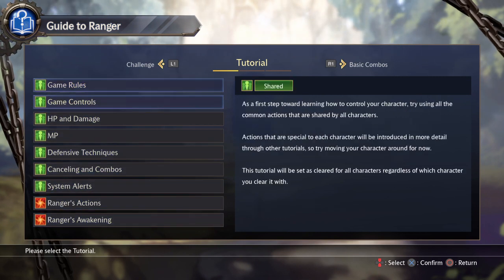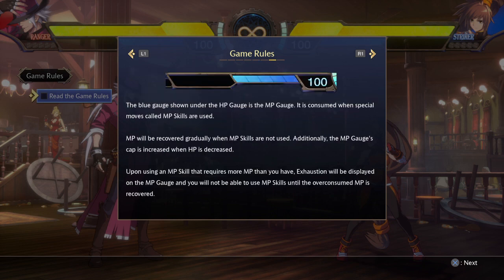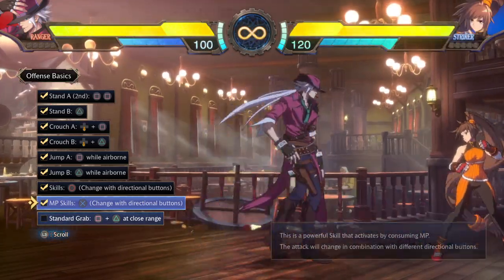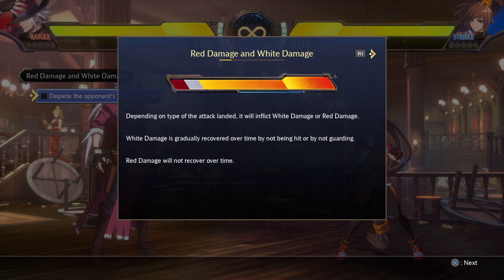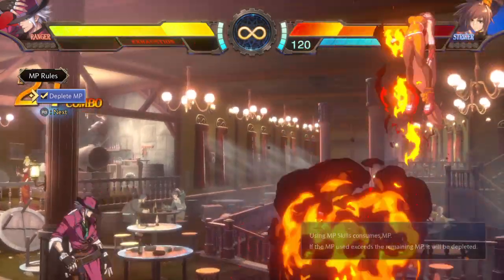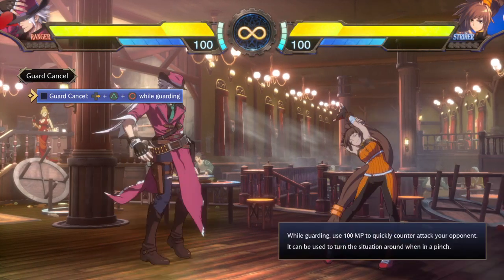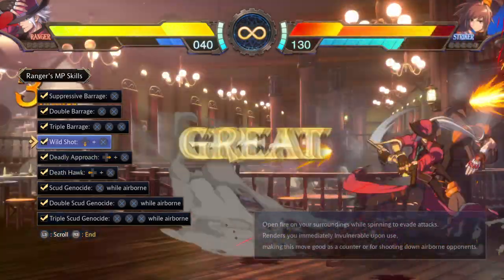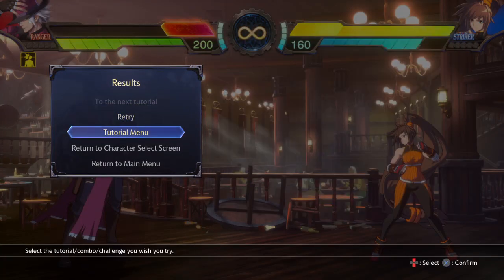DNF Duel - Full Beginning Tutorial (feat. Ranger)